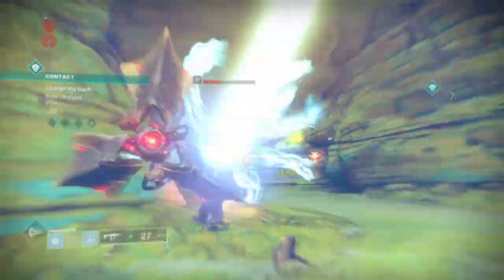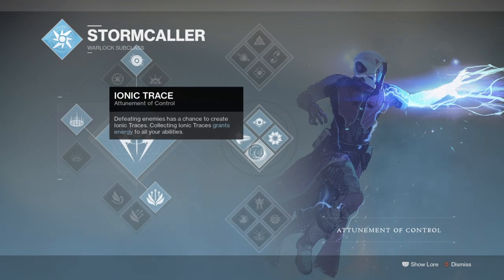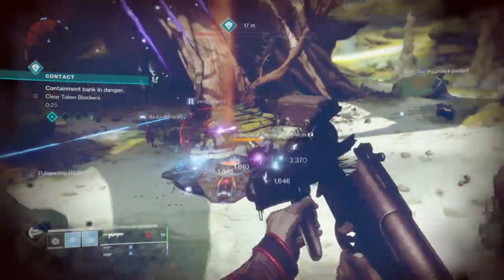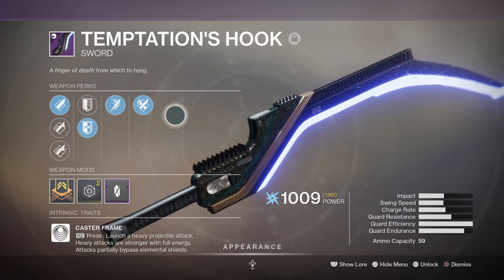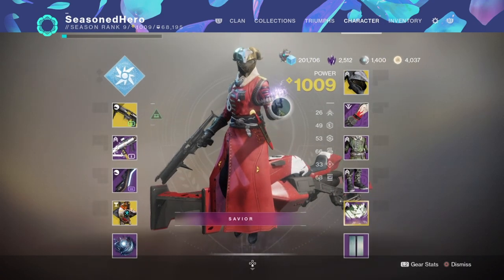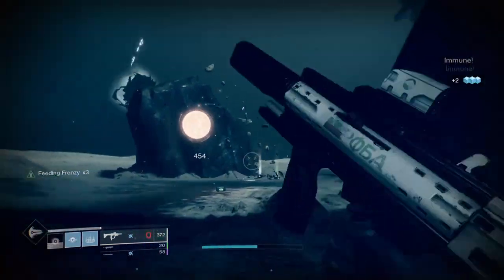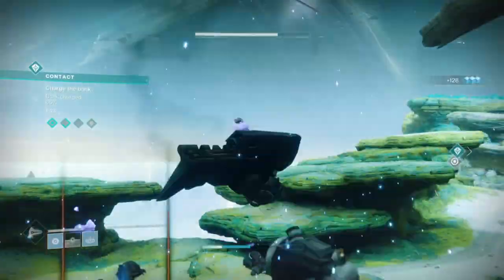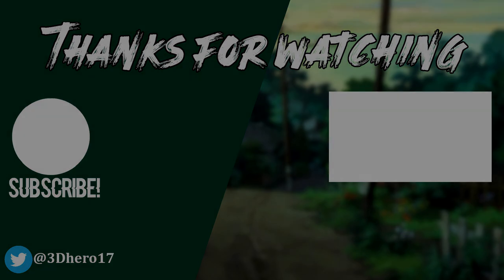Warlords Reign (ULTIMATE FELWINTER HELM BUILD!) Warlock PvE Build - Destiny 2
With Season of the arrival here for destiny 2, many new exotics and builds have arrived with some unique and crazy combination to mess around with. With a new dungeon and public event available, I've created a build that can make taking on the new content a little bit more easy.

Through the use of felwinter's helm and warmind cells, we can lockdown areas and debuff them them thanks to felwinter's exotic trait and cellular suppression mod for a anti enemy setup. We will also be using temptations hook sword and witherhoard grenade launcher for a lot of dps phases we will be going with.

Enjoy :D